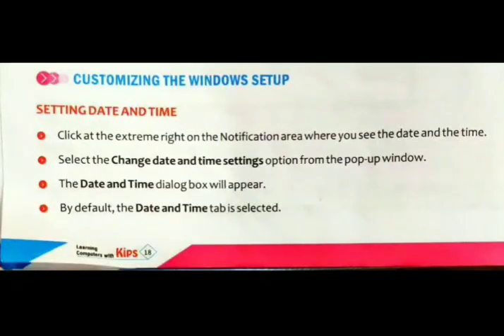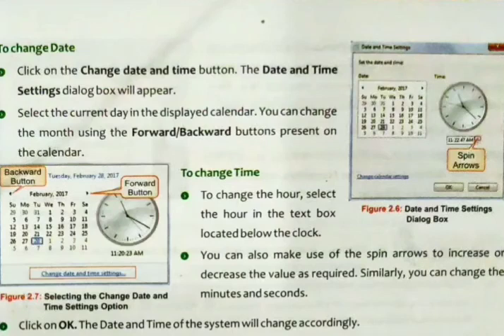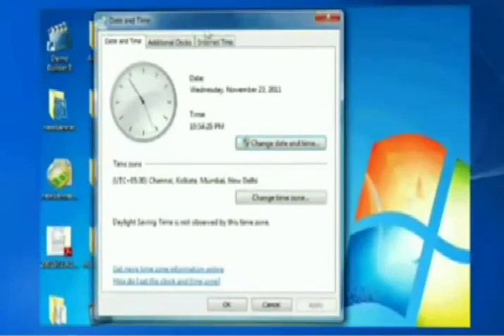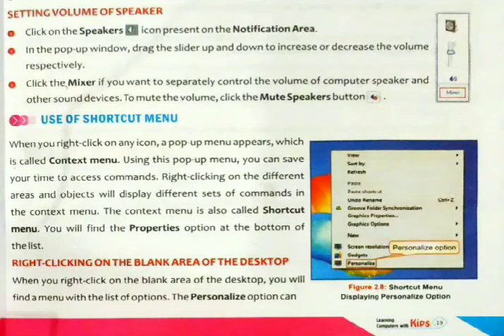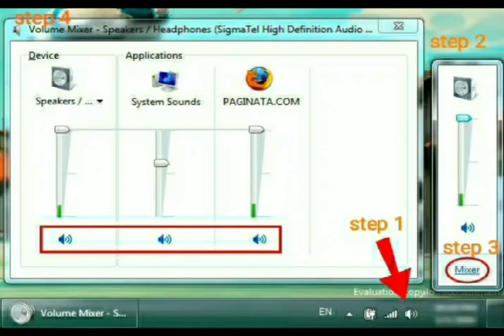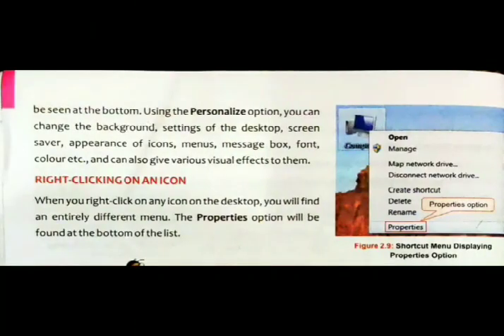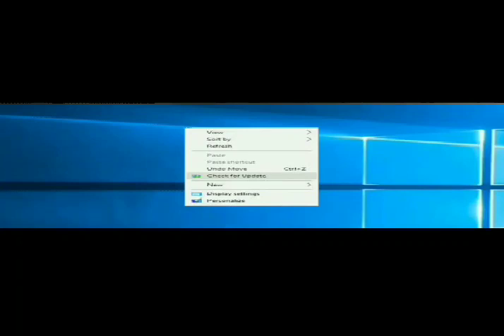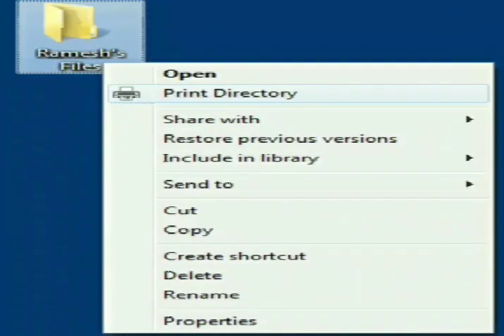Class 4 Chapter 2 (Part 5)